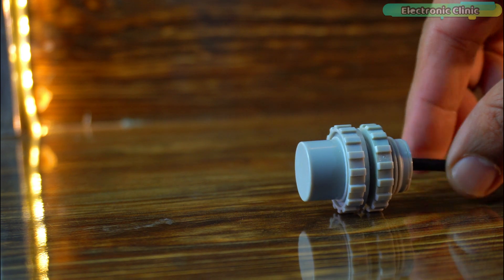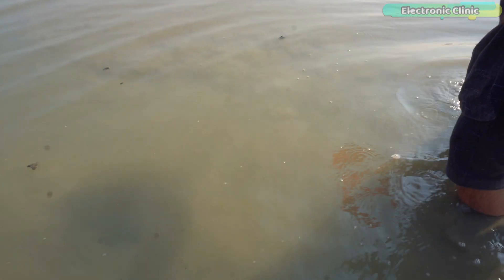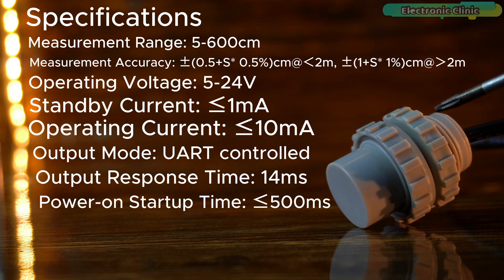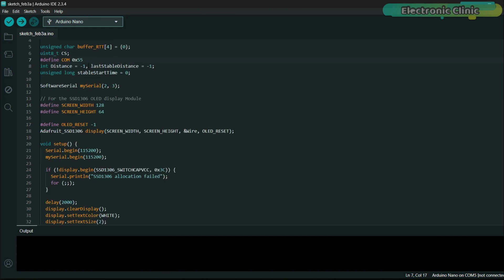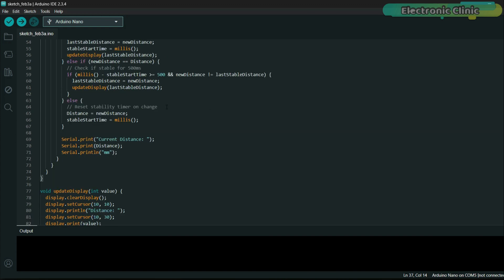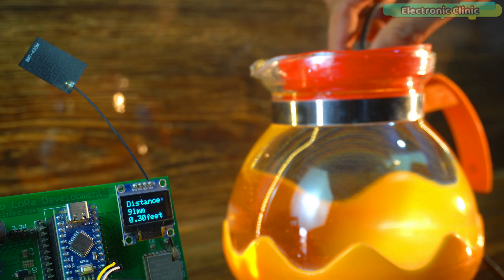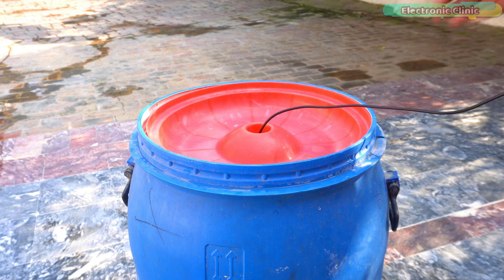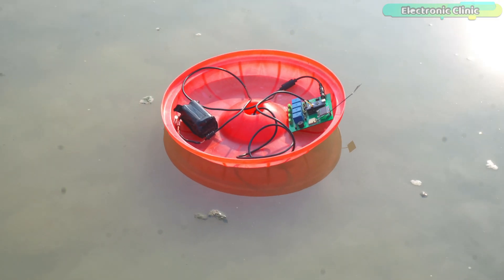Underwater Ultrasonic Sensor with Arduino | Waterproof Ultrasonic Sensor | Water Depth Monitoring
Project Description:
This Underwater Ultrasonic Sensor from the DFRobot is a Game Changer. And when used with Arduino, you can do things you can’t even imagine. To show you how powerful this underwater ultrasonic sensor is, I will share four tests with you that are going to blow your mind.

So far, you may have seen a lot of waterproof ultrasonic sensors, including the most popular ones, A02YYUW and SR04T/AJ-SR04M. There is no doubt that these ultrasonic sensors are completely waterproof, but you can only use them outside the water. When submerged, these ultrasonic sensors fail to work.

But thanks to DFRobot’s Underwater Ultrasonic Ranging Sensor, which can be used underwater not only as an obstacle avoidance sensor but also for water depth monitoring.

Since it’s specifically designed for underwater applications, so, the sensor can only be used underwater as it requires the presence of water to provide accurate data.

With an IP68 protection rating, this sensor can replace a camera for obstacle avoidance and meet the requirements of standard underwater navigation speeds. I am saying this because a camera won’t work in dirty water like this—where you can’t even see an inch below the surface. So, in such water, a camera cannot be used.

Finding the water depth in such dirty water is important because traditional methods, like cameras and optical sensors, fail in low-visibility conditions. Unlike cameras, which require clear water to capture images, ultrasonic sensors use sound waves, making them effective even in muddy or polluted water.

By testing this sensor in extremely dirty water, we can evaluate its accuracy and potential for use in real-world applications. If it performs well, it can be a game-changer for underwater exploration, environmental monitoring, and industrial inspections.

Product Links:
SSD1306 Oled Display Module:

Arduino Nano USB-C:

Underwater Ultrasonic Sensor: